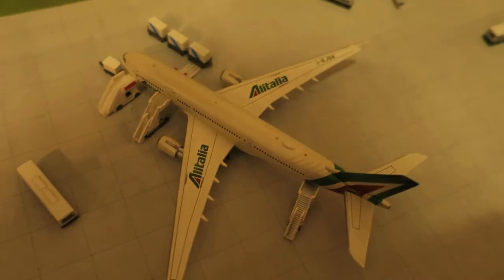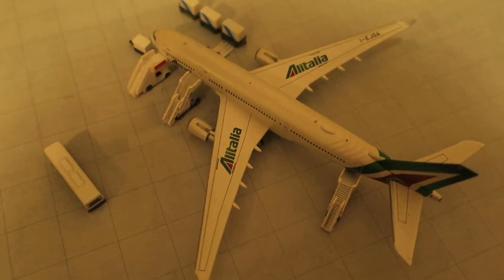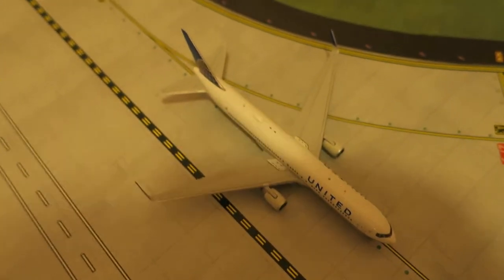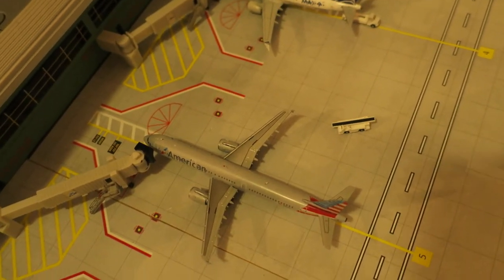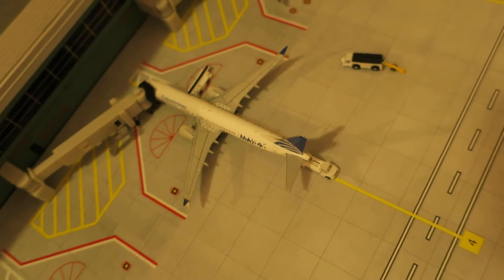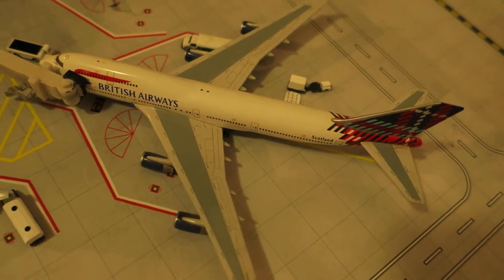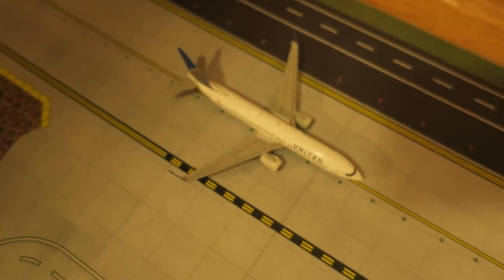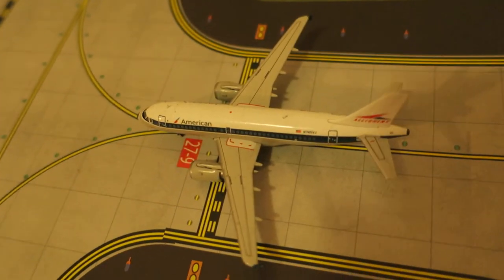Small Town City International Airport-Airport Update Gemini Jets-November # 1 (1/4)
We almost catched up with the delay. The new model, is in game. A second one is coming...